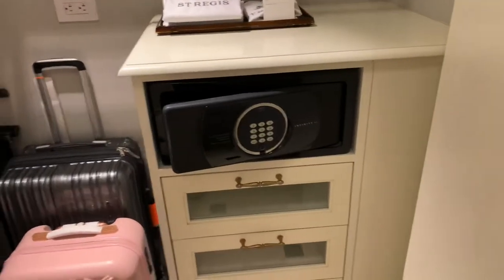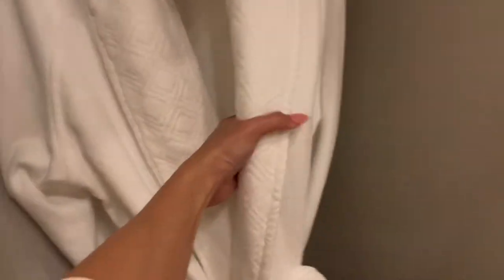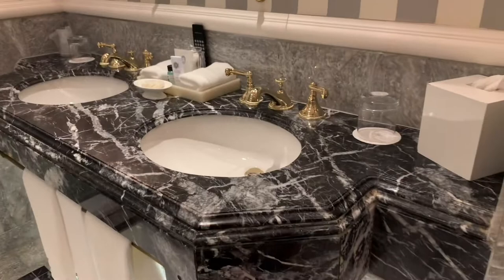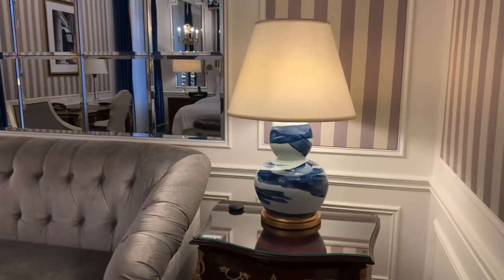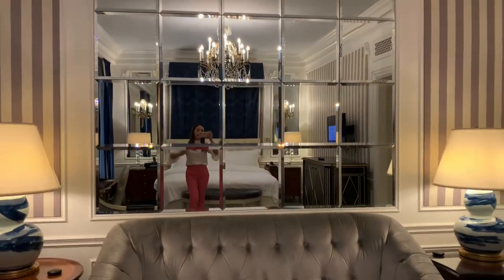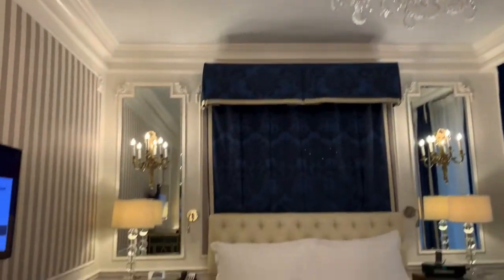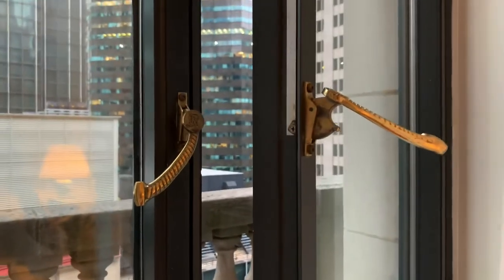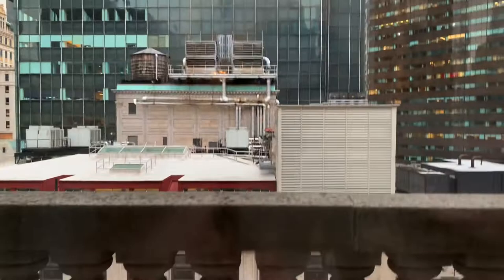The St. Regis New York Grand Luxe Room Tour | Hotel on 5th Avenue Manhattan NYC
This Grand Luxe Room welcomes guests to a classic world of today, with bold blue tones that makes it look sophisticated and fancy.  You will enjoy the comfort of a king-sized bed and a large writing desk for you to do your work. Bose® sound system and a flat screen television offer non-stop entertainment. Their Italian style bathroom has a separate rain shower and they also have a bath tub which you can enjoy after an active day in the city.